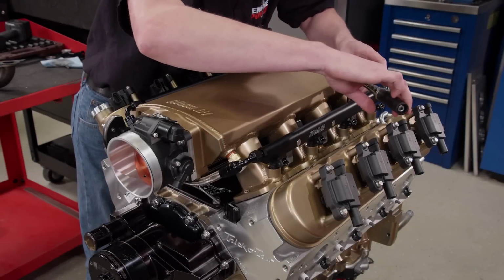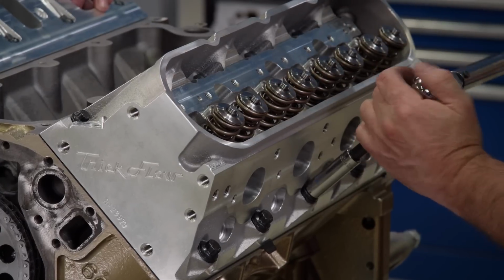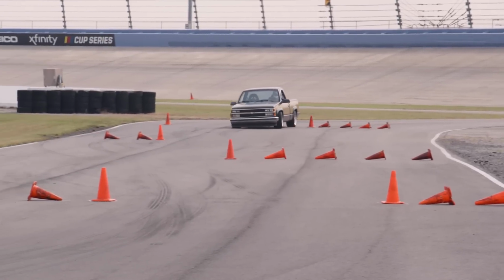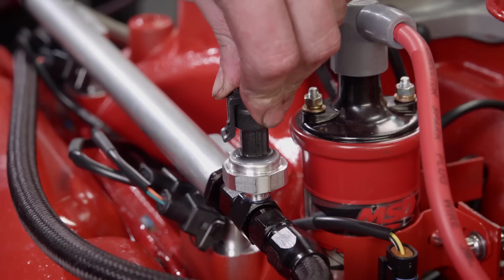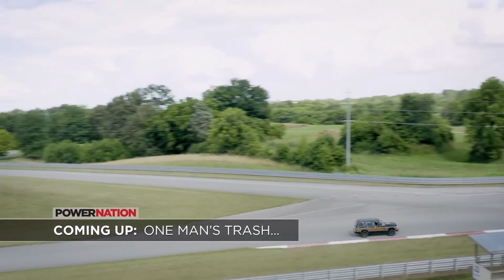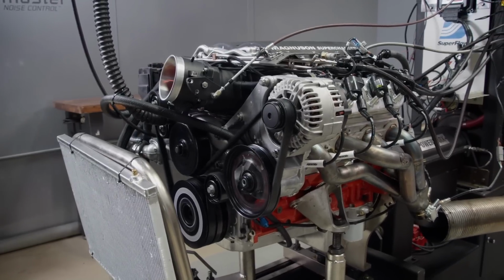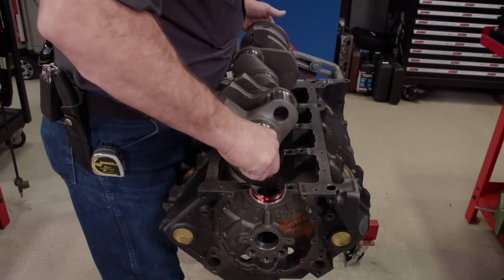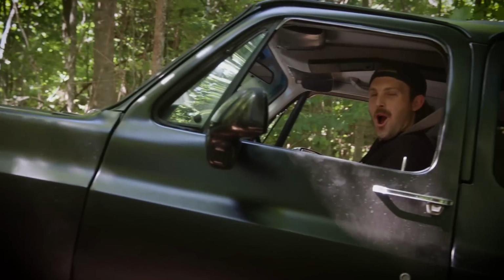Hot Off The Dyno: Our Favorite Engine Builds - Engine Power S8, E22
As we say in Engine Power, “Dyno days are the BEST days!” and these are some of our favorite dyno runs.

0:00 - Intro
0:55 - Carcass' OBS Chevy Truck - 6L Iron Block LS
6:43 - Javelin - 304
11:12 - MATCO Expo
13:14 - Trashhawk - 427 LSX Extreme Crate Engine
18:01 - Ubreakable Suburban - 383 Small Block

ARP: ARP Bolts

ARP: ARP Fasteners

ARP: Rod Bolt Stretch Gauge

Magnuson Superchargers: Supercharger

Matco Tools: MATCO Tools are the Official Tool Supplier to Engine Power

Sunnen Products Company: SV15 Cylinder Hone